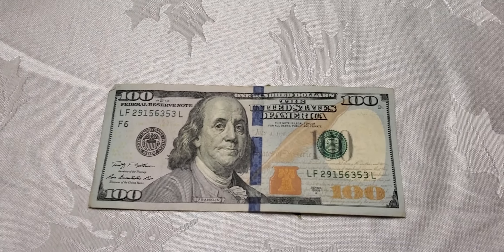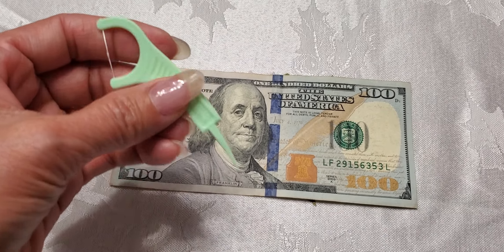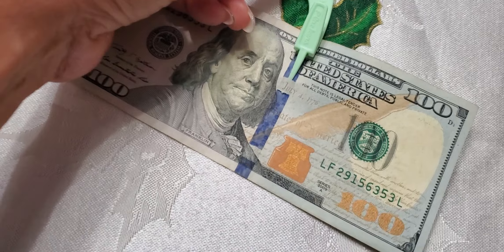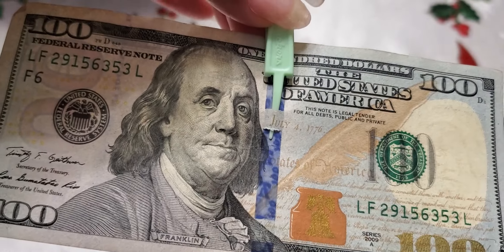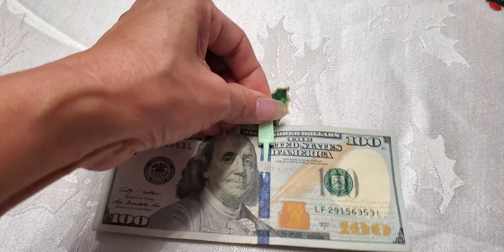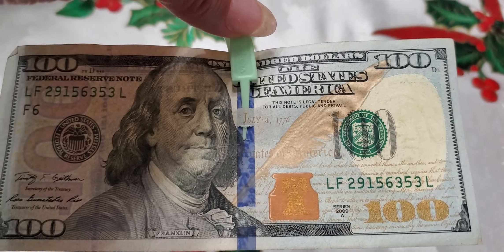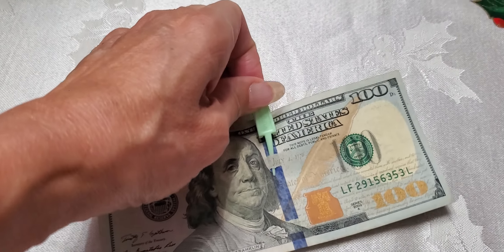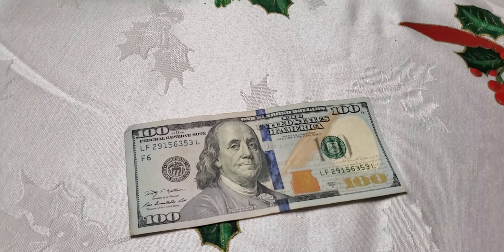how you can tell if your one hundred dollar is real?